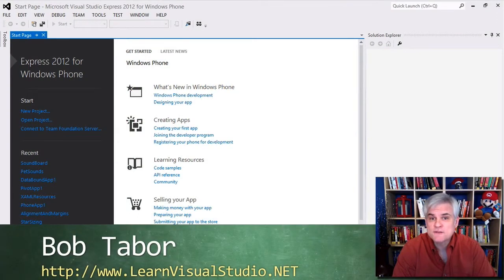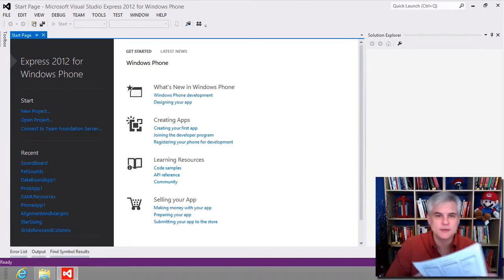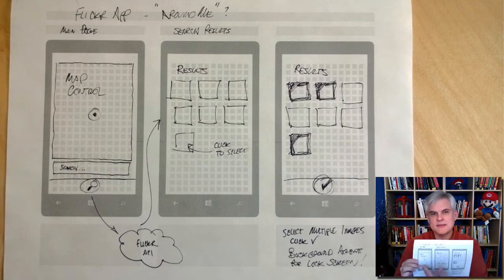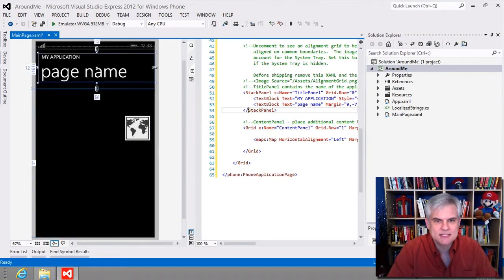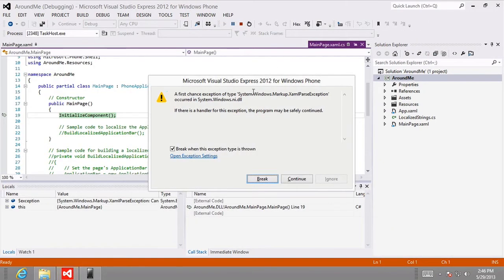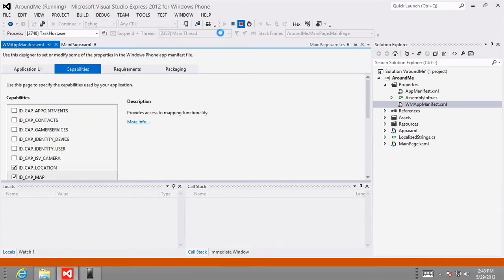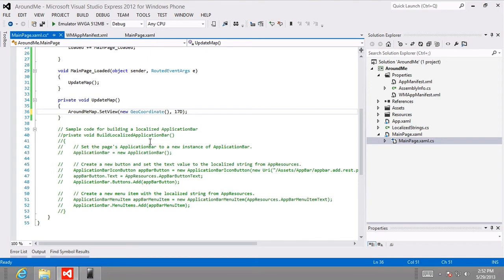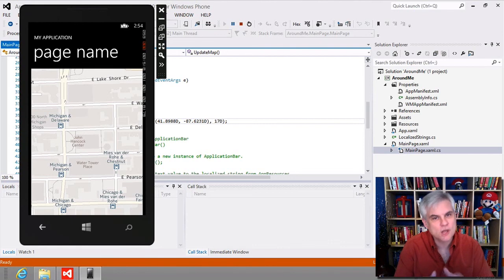Part24 Absolute Beginners Series For Windows Phone 8